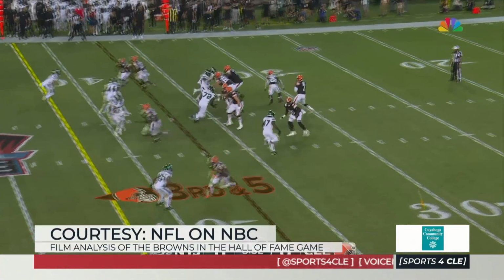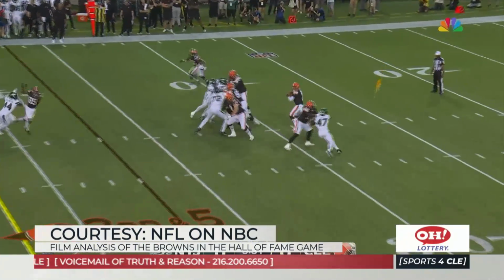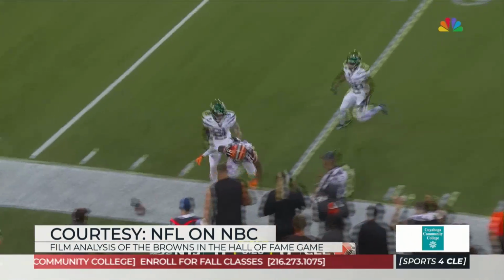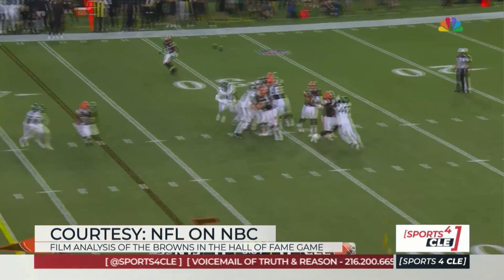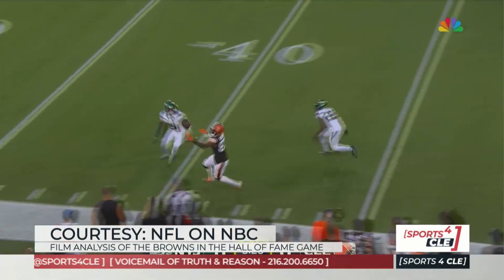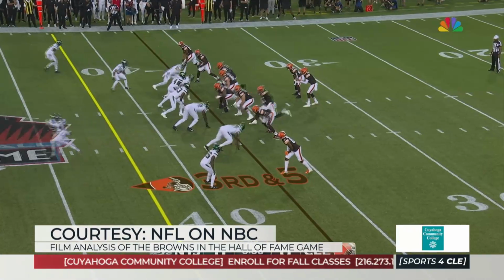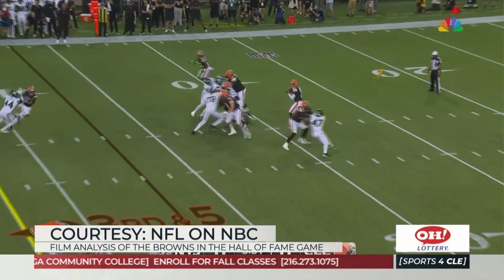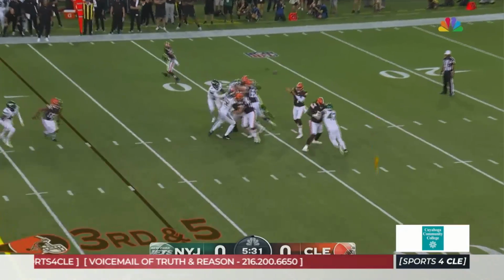Film Analysis on Browns OT Dawand Jones From the Hall of Fame Game - Sports4CLE, 8/4/23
Dave Bacon and Lance Reisland analyze film on Dawand Jones from the Hall of Fame game.